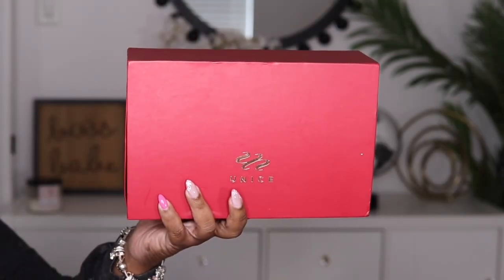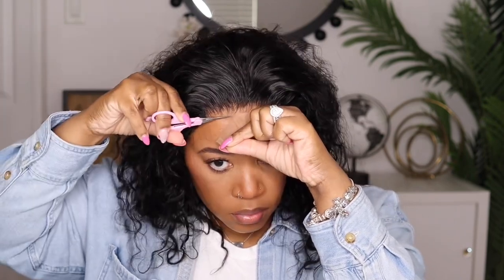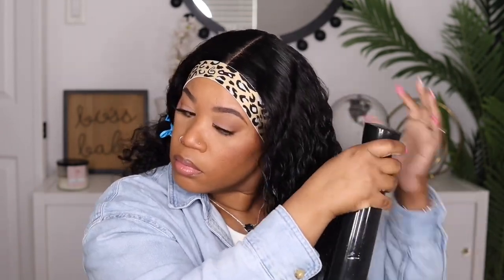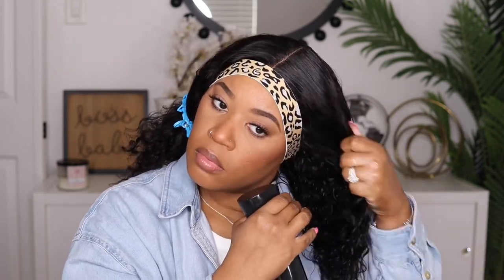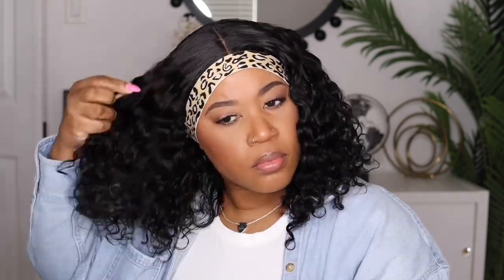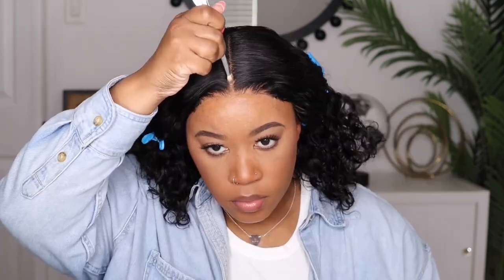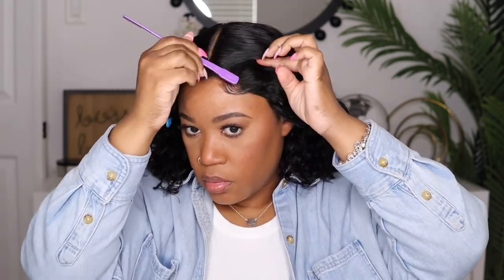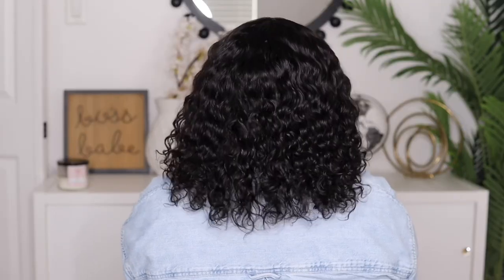VERY AFFORDABLE WATER WAVE BOB | BEGINNER FRIENDLY 4X4 CLOSURE | UNICE HAIR